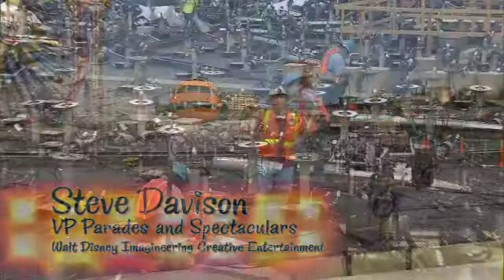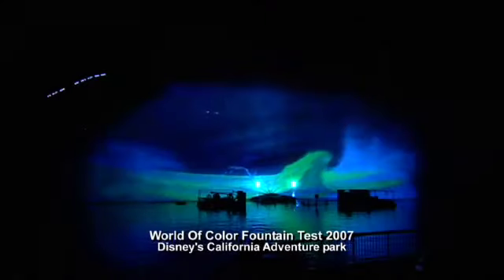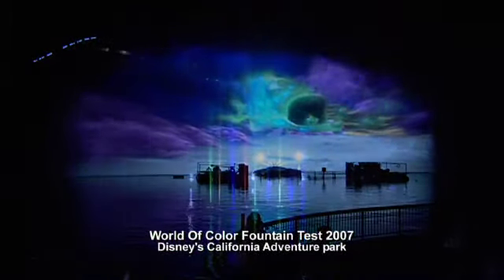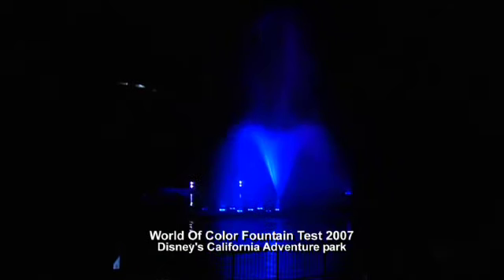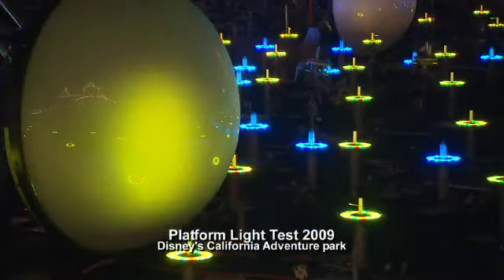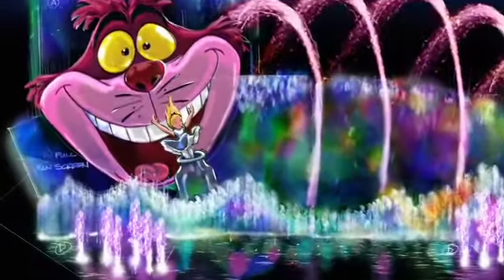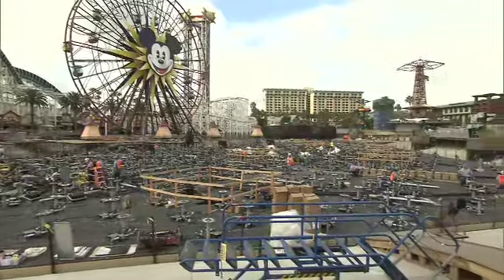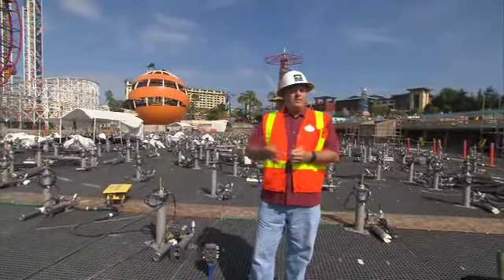A World of Color Exclusive | Disneyland Resort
Hold on your hats! Enjoy a thrilling peek at World of Color, the new special effects-filled water show coming to Disney's California Adventure Park. Members of the World of Color team provide fascinating insights into what promises to be one of the most spectacular shows Disney has even created!